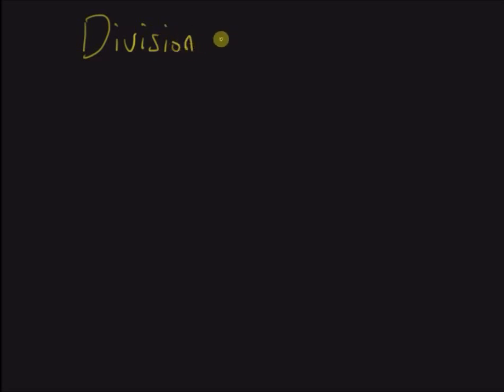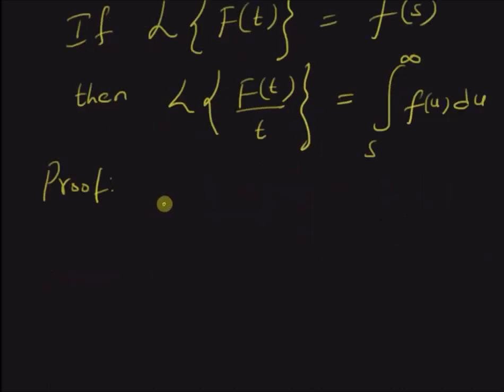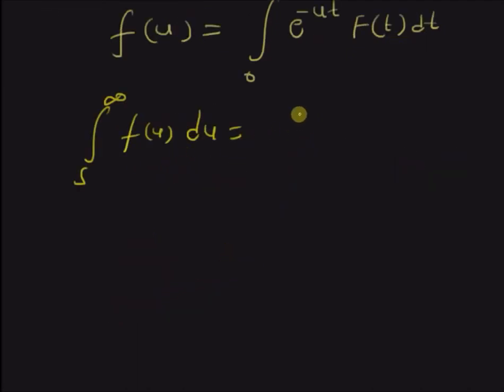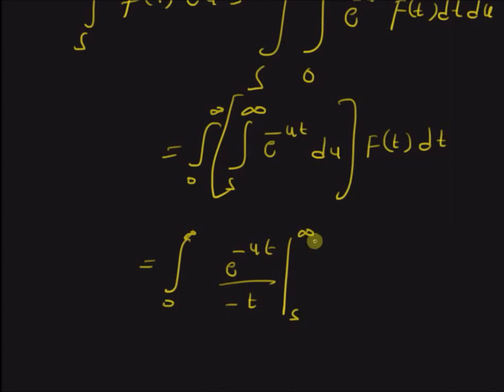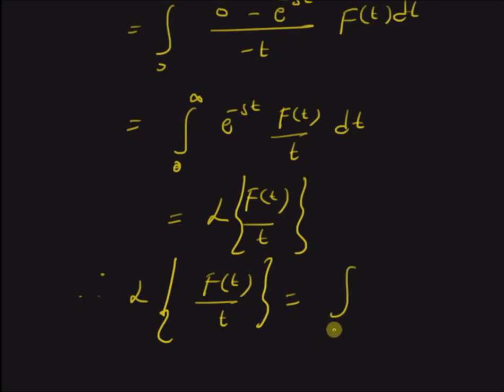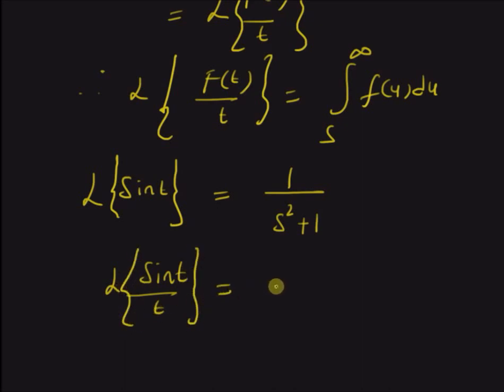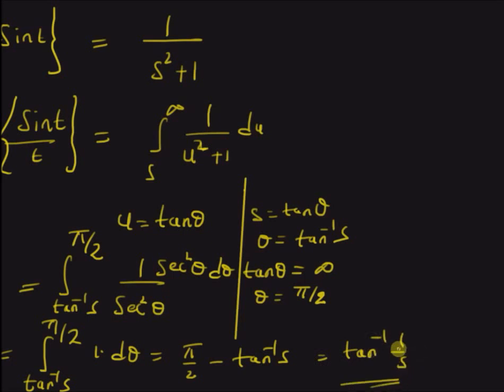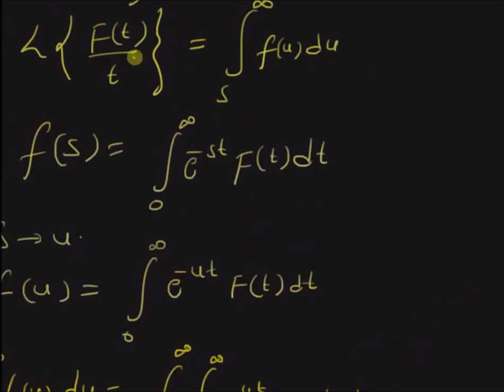Laplace transform: Division by time t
laplace transform properties: division by time t is equivalent to integration in s-domain
source: